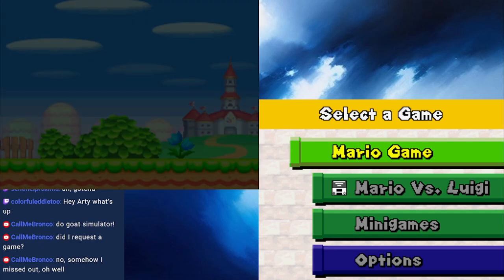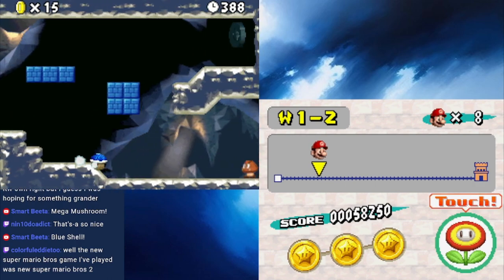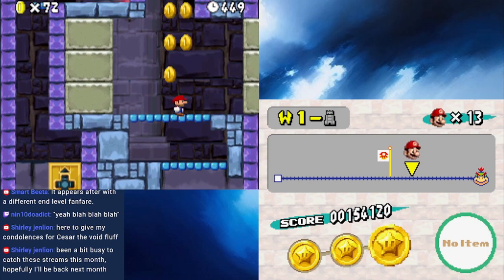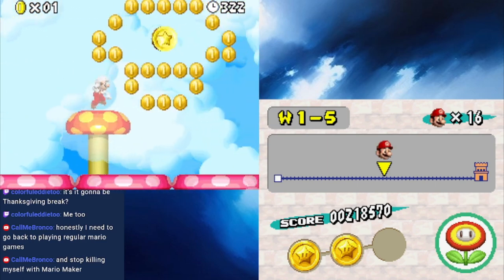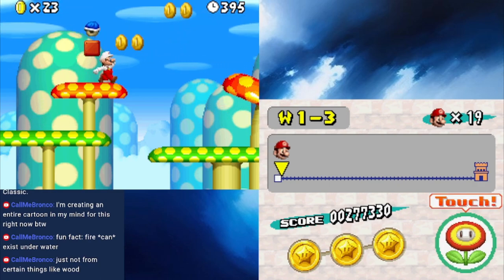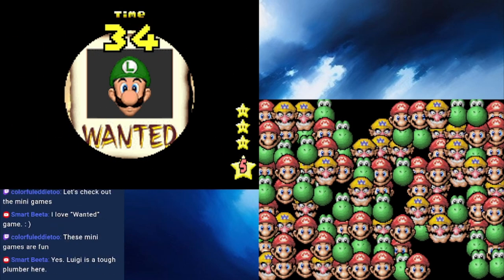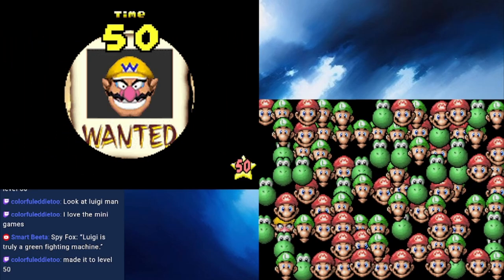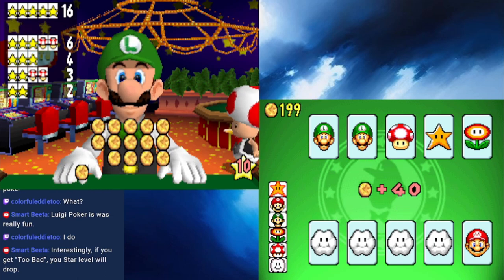Game Roulette Part 22 - New Super Mario Bros.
One of the best, most underrated 2D Mario games!